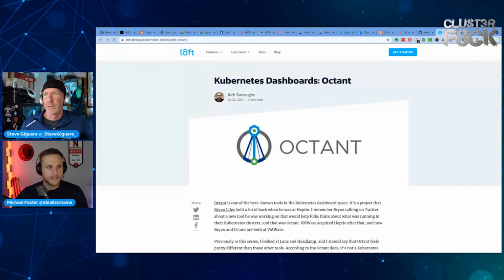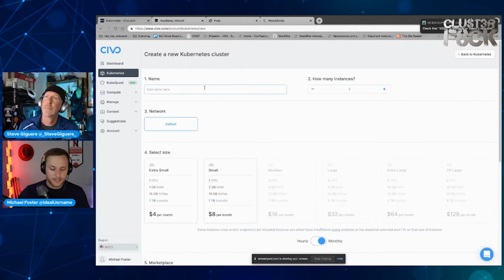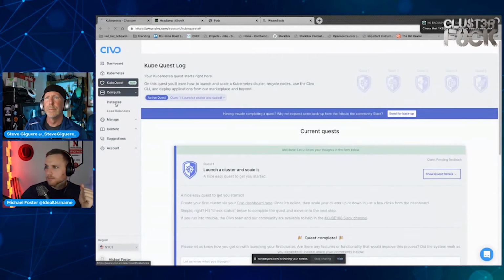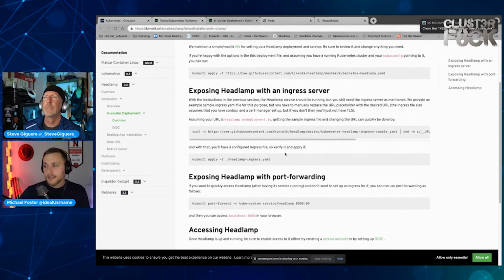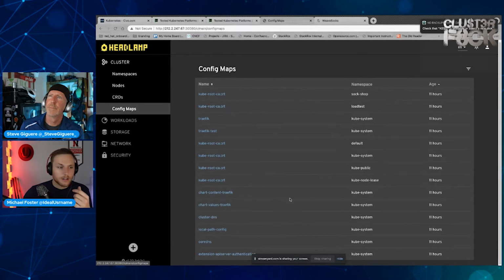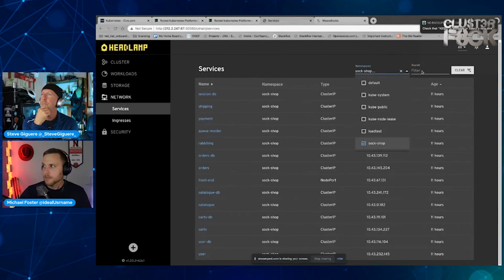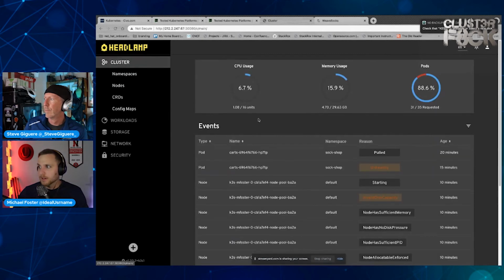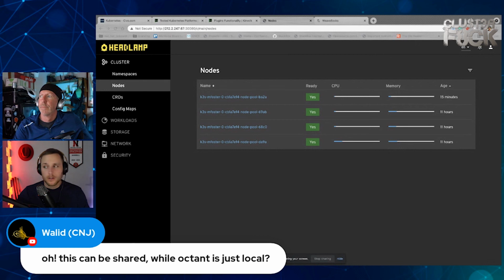Our introduction to Civo and Headlamp - ToolTime (Episode 25)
In episode 25 we got to take an intimate look at the new Kubernetes dashboard Headlamp and we got to use the Civo platform to do it!

Civo is cloud hosting for developers, by developers. Civo is the world's fastest Kubernetes service built on K3s.

Headlamp is an easy-to-use and extensible Kubernetes web UI. Headlamp was created to be a Kubernetes web UI with the traditional functionality of other web UIs/dashboards available (i.e., list and view resources) and other features.

Let us know what you think about Civo and Headlamp below!